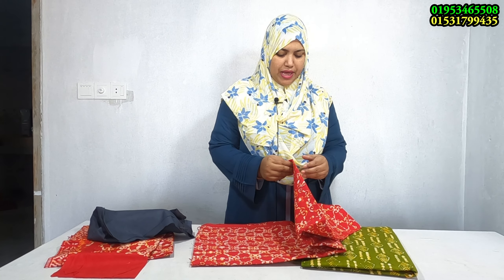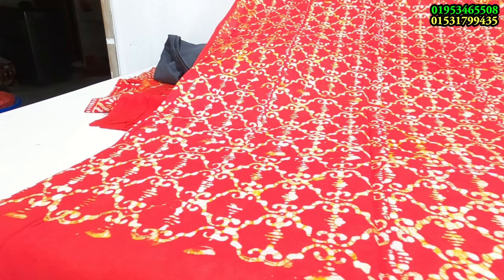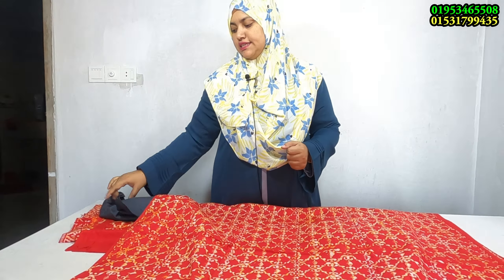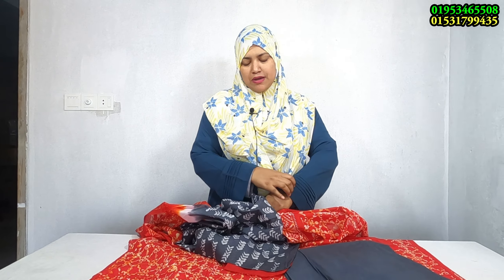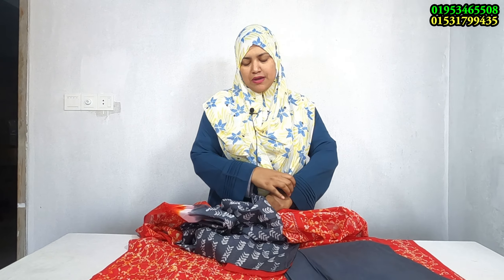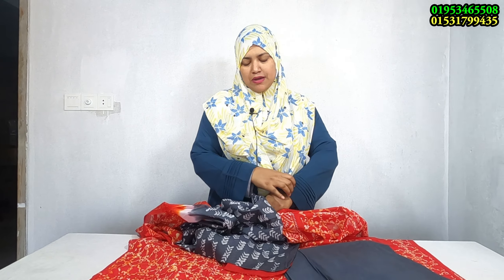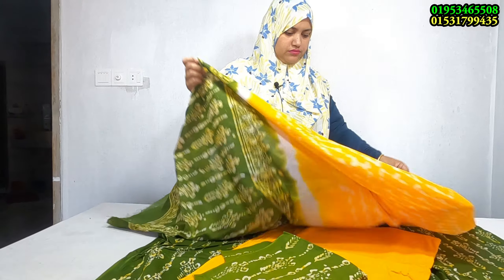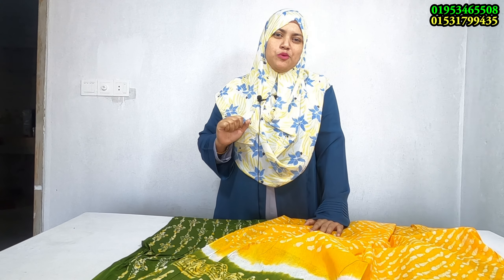কালারফুল দুটি বেক্সি বাটিক দেখুন | Bexi Batik Three Piece BD | Batik Three Piece Collection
Hello viewers,
In this video, I will show you Orgendi batik Three prices in bd and also know your bexi batik three-piece wholesale market in bd. we offer bd cheap bexi batik three-piece collection. we offer you to wholesale price if you want the quantity of product. BD batik three-piece is very popular all over the world. We offer the best batik three-piece design in Bangladesh. Link in the given below.

South Pirerbagh, Mirpur Dhaka 1216

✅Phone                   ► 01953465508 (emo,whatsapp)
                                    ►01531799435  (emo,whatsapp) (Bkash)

ˍˍˍˍˍˍˍˍˍˍˍˍˍˍˍˍˍˍˍˍˍˍˍˍˍˍˍˍˍˍˍˍˍˍˍˍˍˍˍˍˍˍˍˍˍˍˍˍˍˍˍˍˍˍˍˍˍˍˍˍˍˍˍˍˍˍˍˍˍˍˍˍˍˍˍˍˍˍˍˍˍˍˍˍˍˍˍˍˍˍˍˍˍˍˍˍˍˍˍˍ
✅Shout-Out.